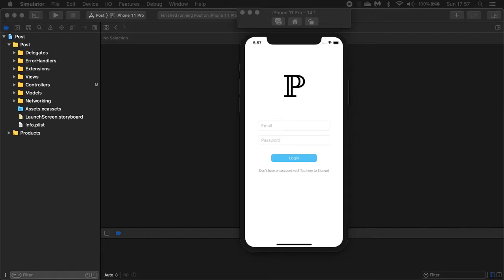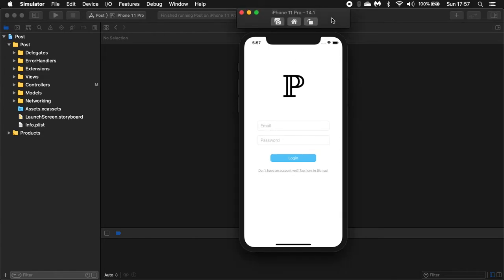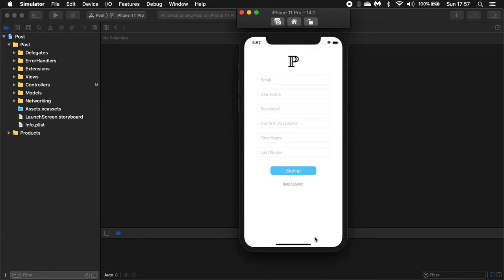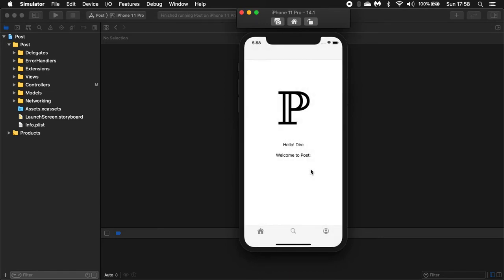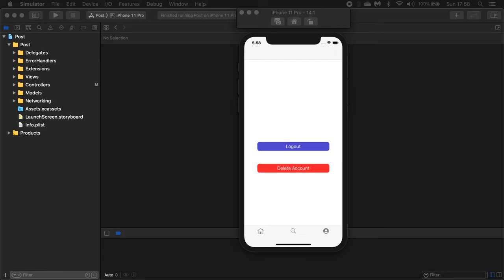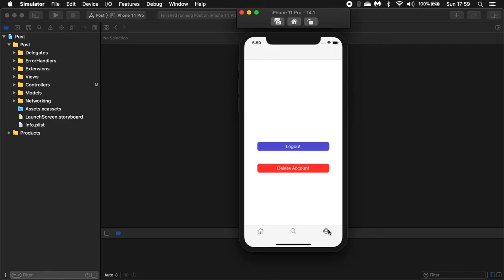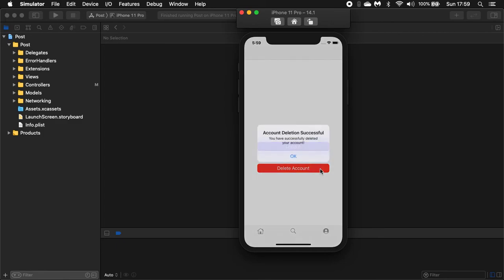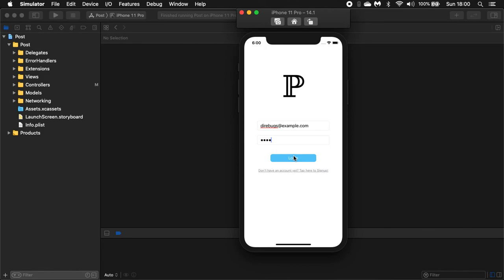iOS Development - Access Token Based User Login System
Post is an iOS app that allows iOS developers to start a project with an access token based user login system in place.

The Post app provides basic user login and signup functionality. It also manages user credentials and account deletion.

The app is divided into two parts: Server (nodejs) and Client (swift)

By default, a tab bar controller with three different view controllers will be presented to the user upon successful login. The tab bar controller itself can be modified to incorporate other view controllers as well.